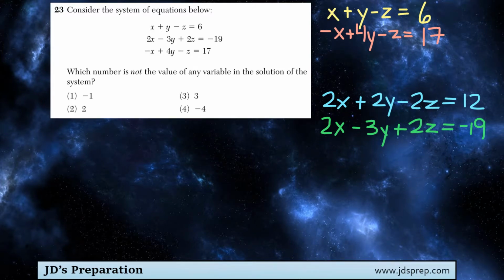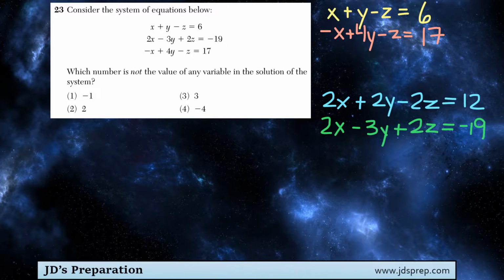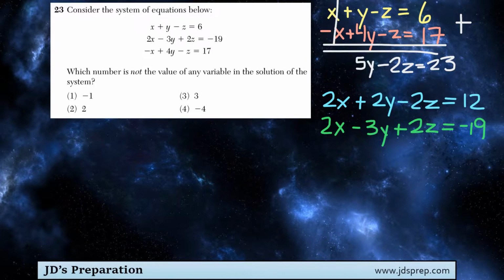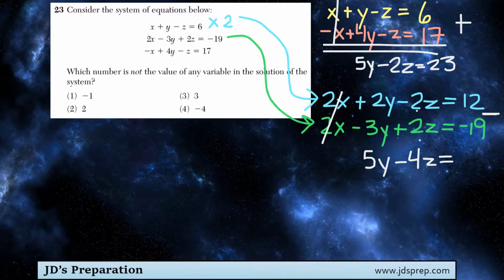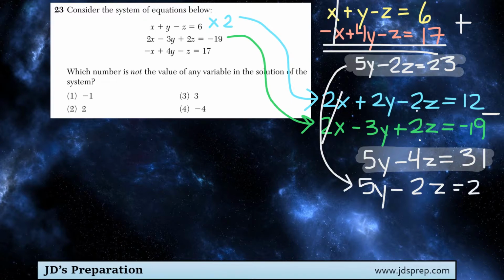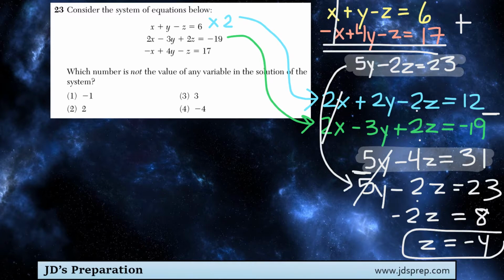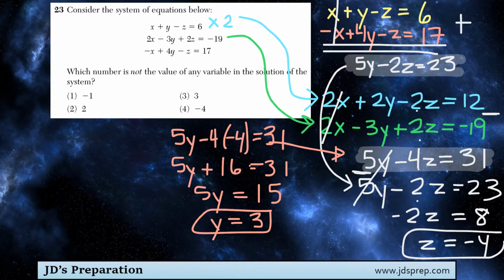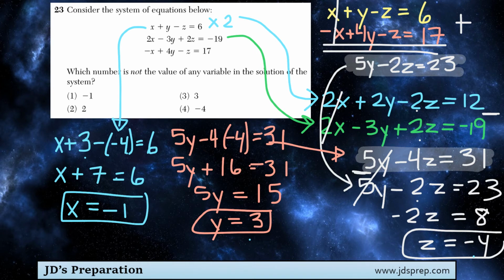Alg II 06 19 23